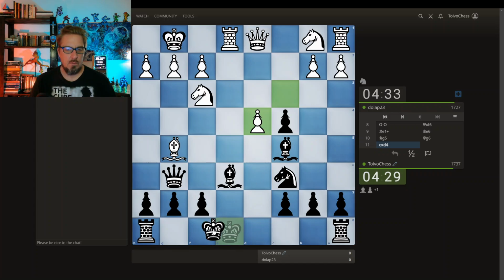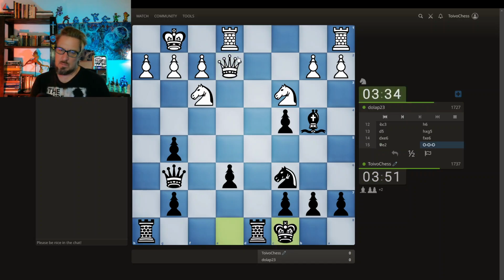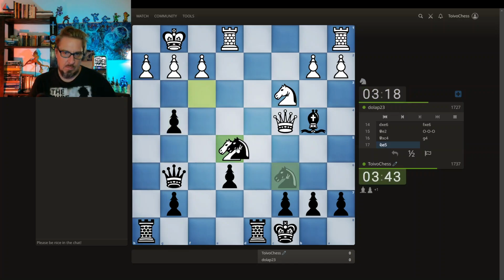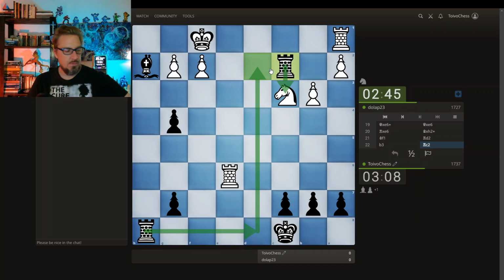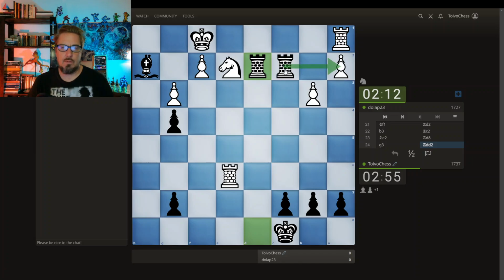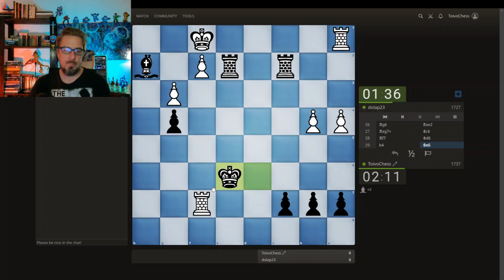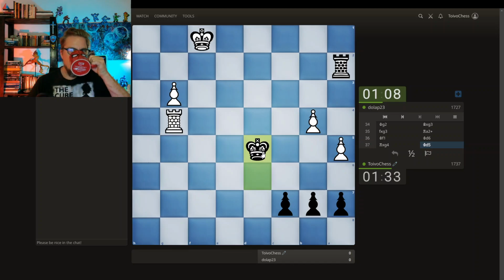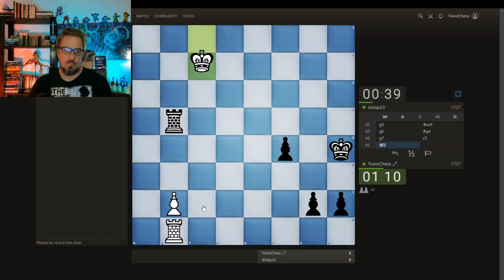My Opponent Plays The Greco Gambit!!! [ 6. e5 instead of 6.cxd4 ]